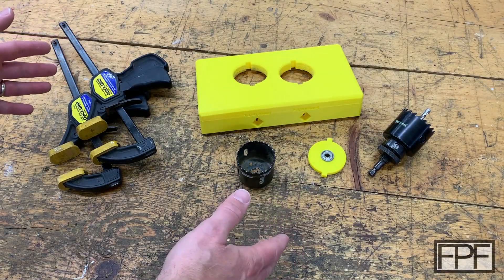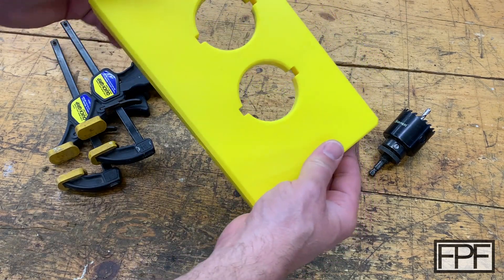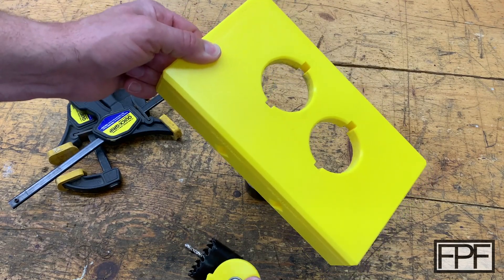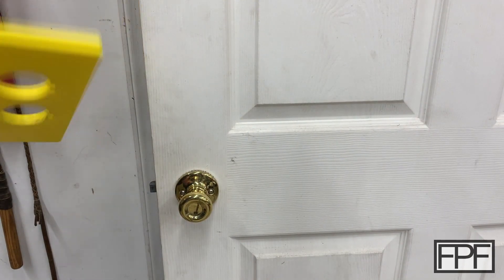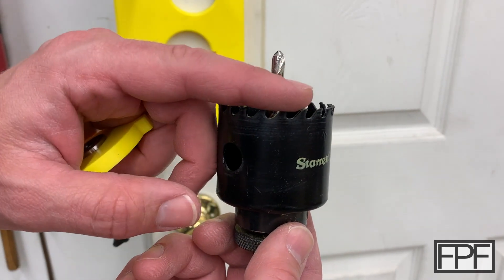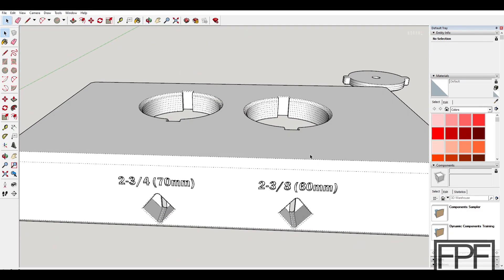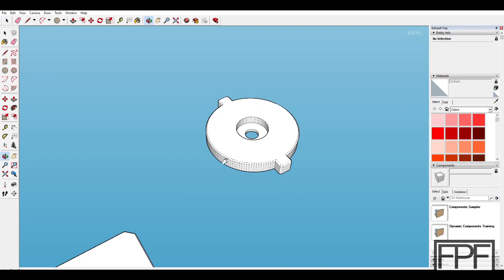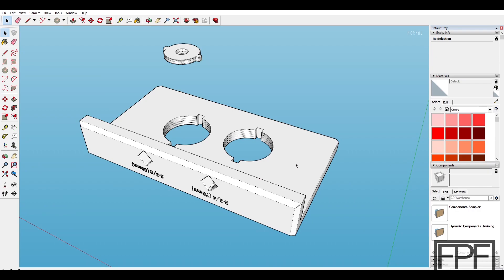3D Printed Deadbolt and Lockset Drill Jig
Starret 2-1/8 (54mm) Carbide Hole Saw
Hole Saw Arbor
Yellow PLA
1/4 x 3/4 Bearings
Quick-Grip Clamps

FPF
drill
guide
jig
door
deadbolt
install
backset